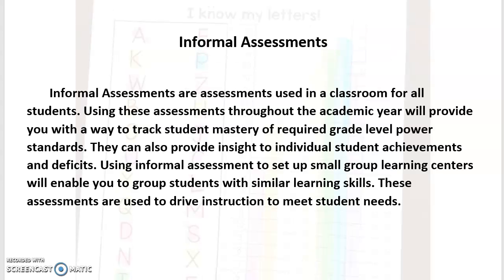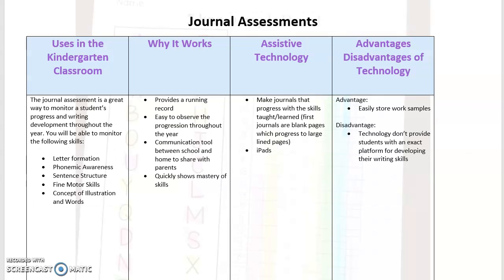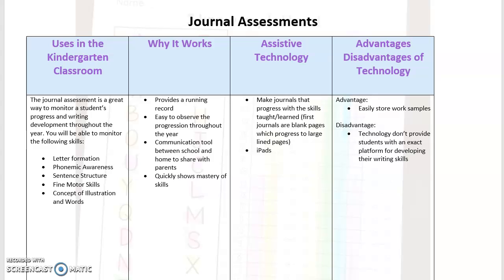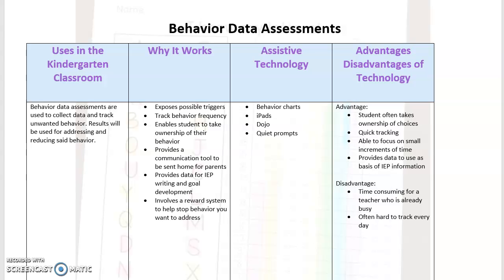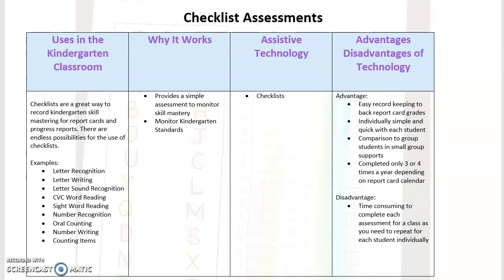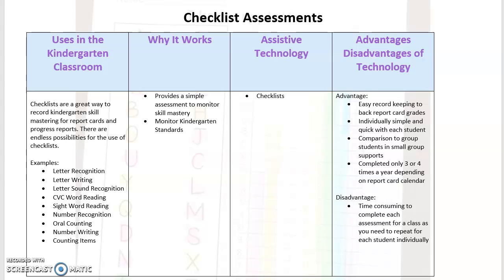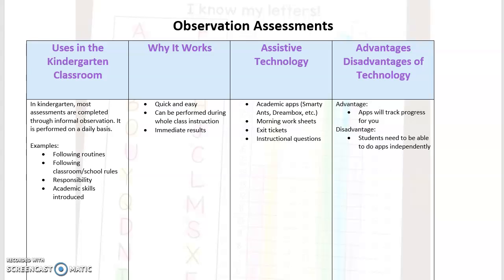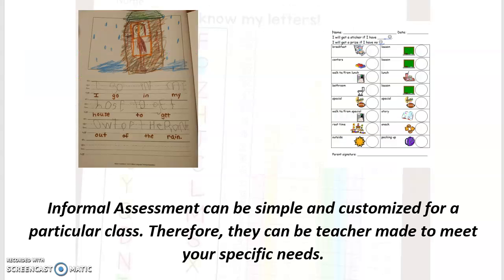Informal Assessments in Kindergarten Recording #6